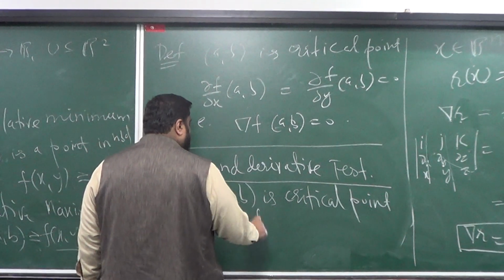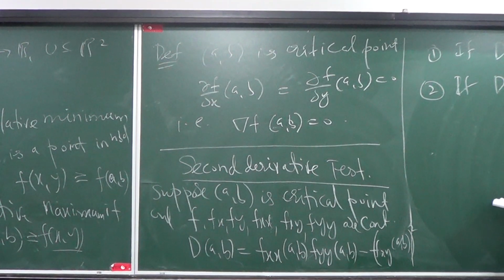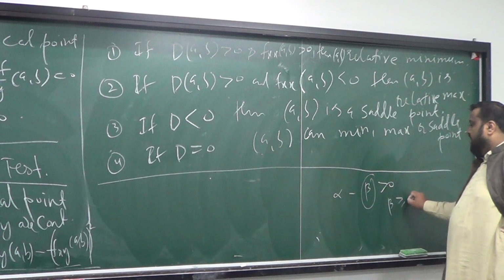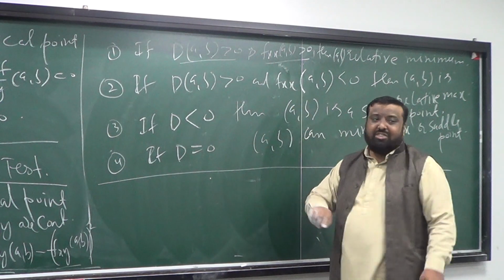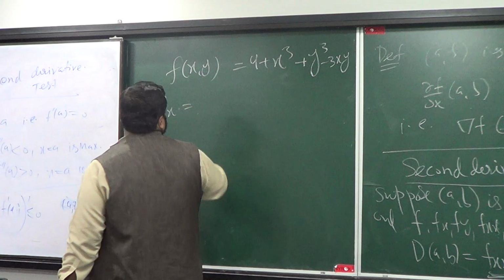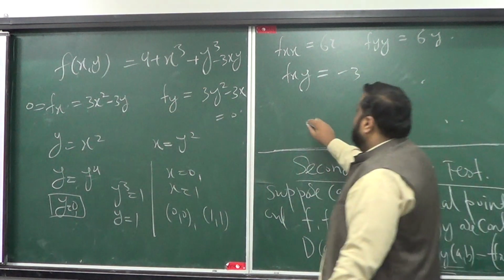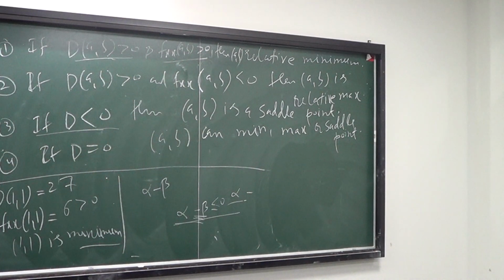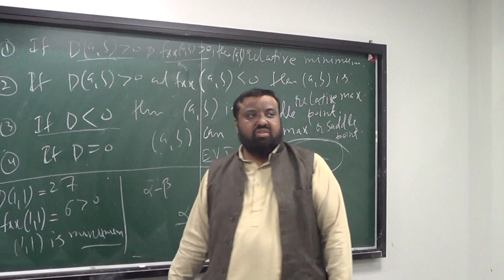Lecture 20 (Part 4): Understanding Second derivative test for surfaces and examples